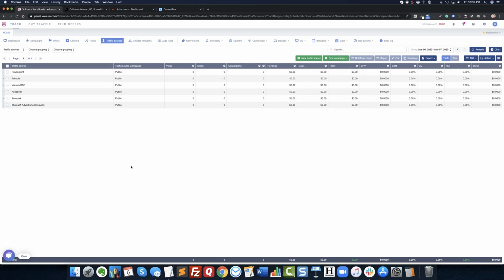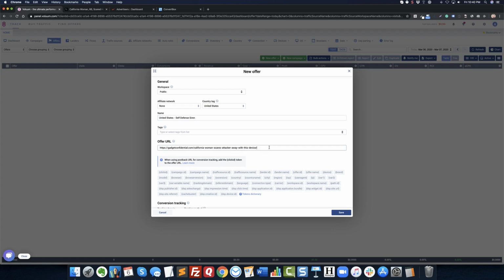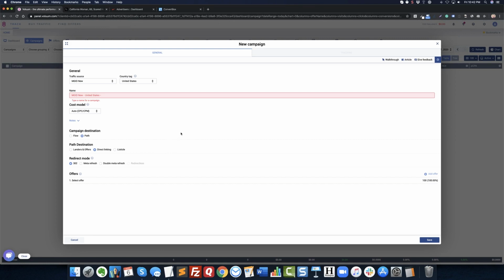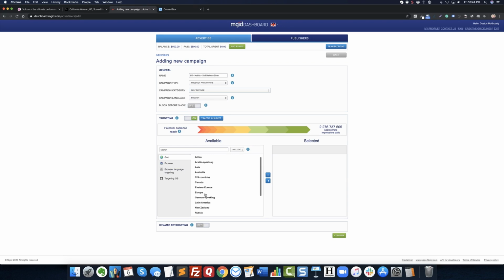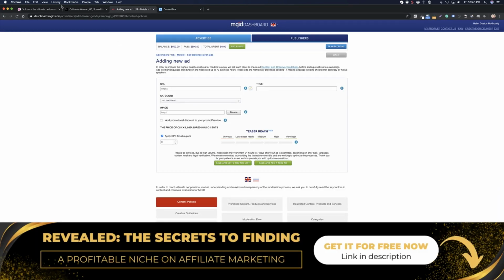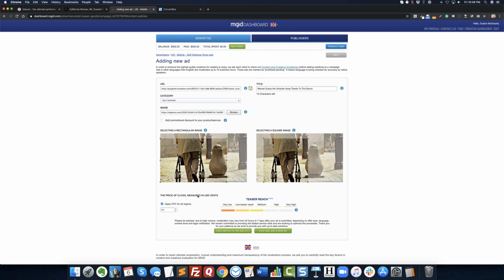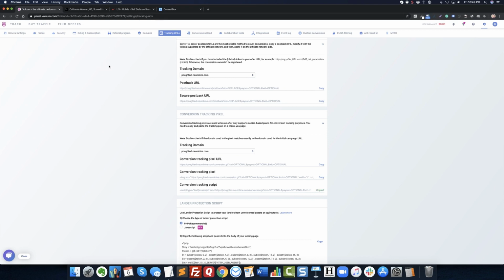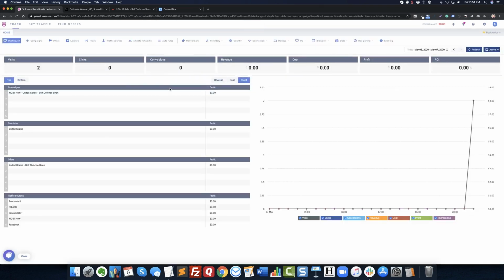11.3. Insider Tips: Leveraging Mgid in Your Lucrative Affiliate Marketing Side Hustle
Day 11.3 - $1K/Day Challenge: Set Up Your Ad Campaign | Insider Tips: Leveraging Mgid Native Ads in Your Lucrative Affiliate Marketing Side Hustle | SuperAffiliate.Blog

In this video, we will delve into the dynamic world of affiliate marketing side hustles, with a special focus on the leading platform, Mgid. We'll explore how Mgid can power up your affiliate marketing side hustle, offering valuable insights and strategies to maximize your success in this profitable space.

YOU MIGHT LIKE THIS VIDEO:

1. From Novice to Pro: How to Create a Brand and Excel in Affiliate Marketing Jobs for Beginners